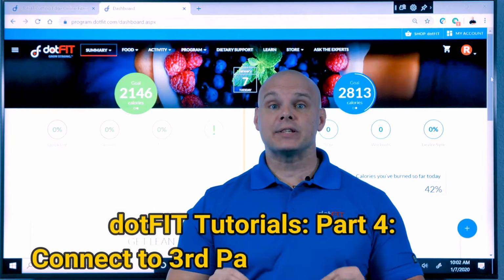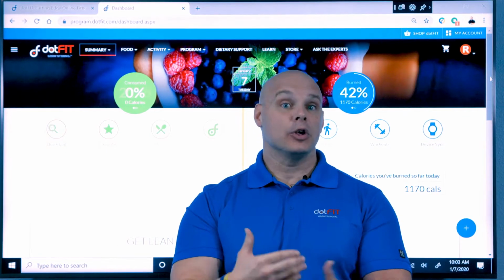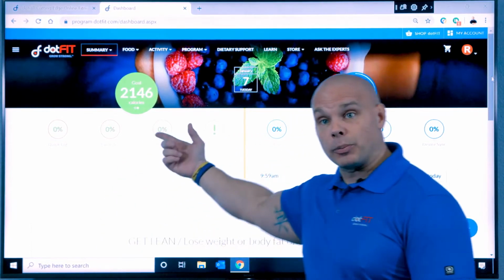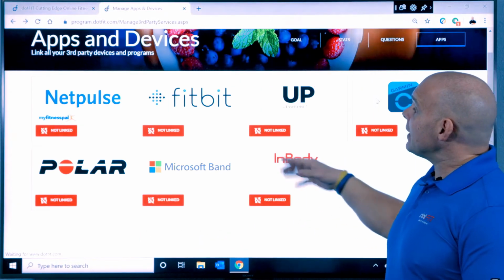dotFIT 2020 Tutorial 3rd Party Apps & Devices